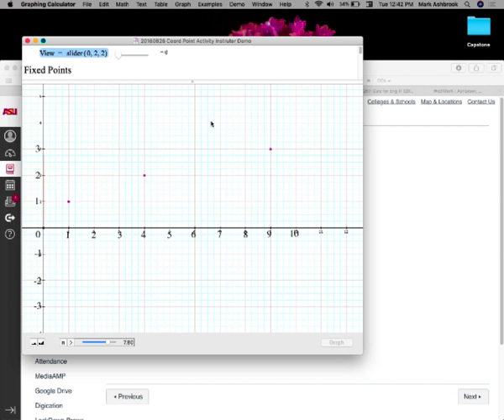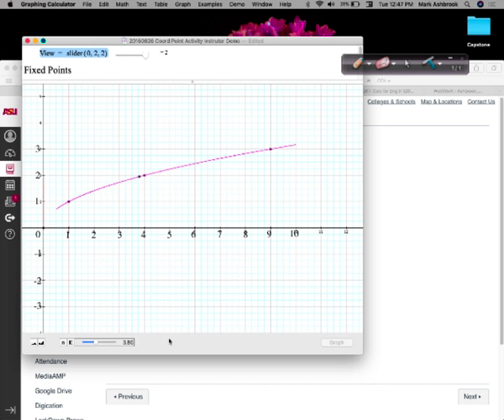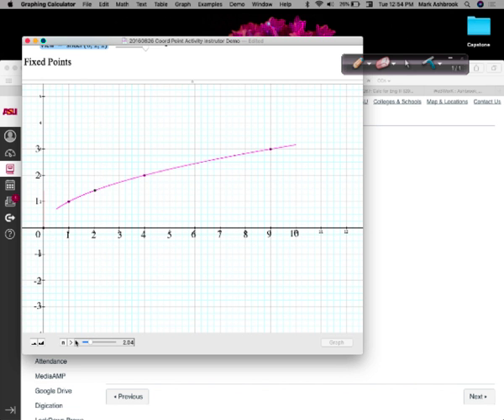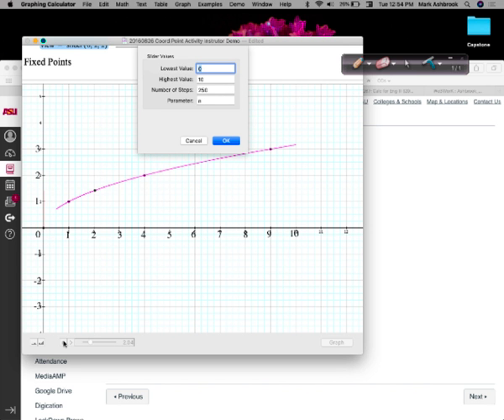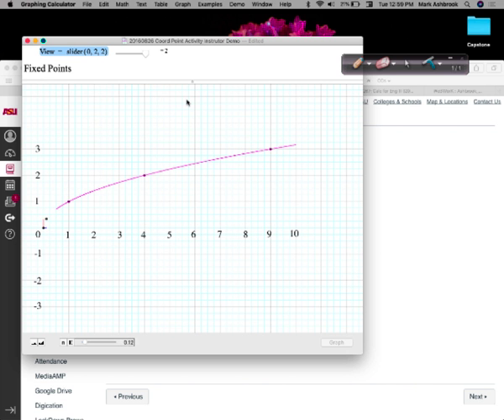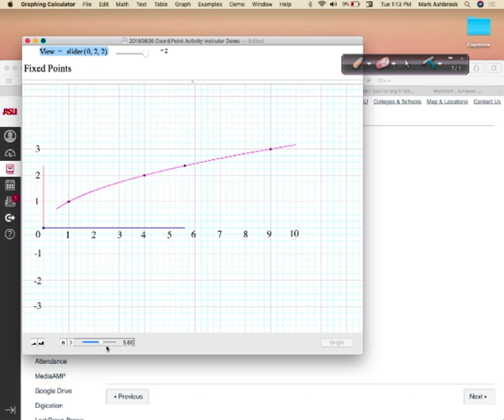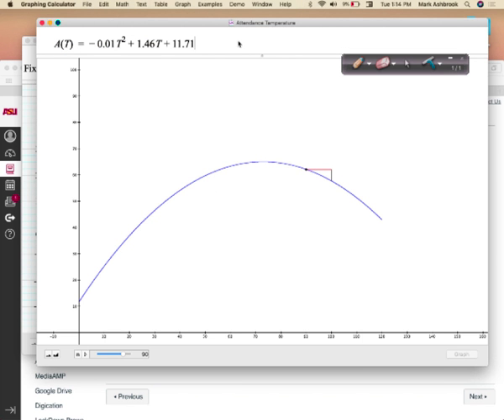MTE 250 Tu Sep 3: Coordinate Point Activity